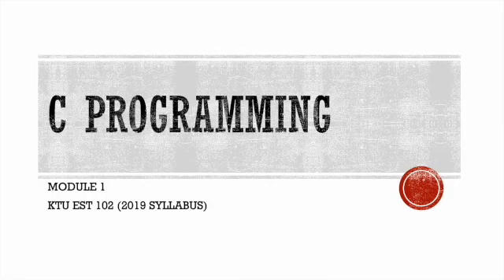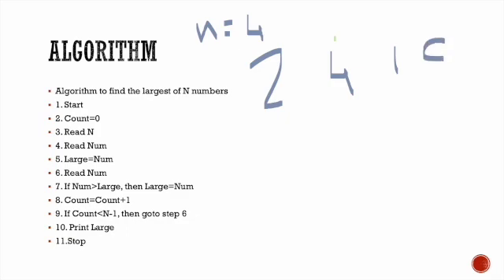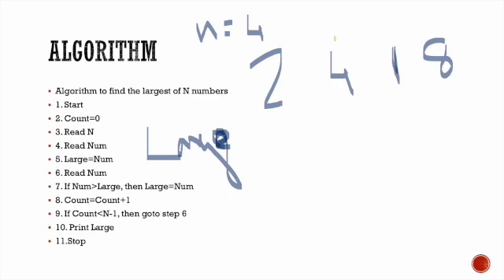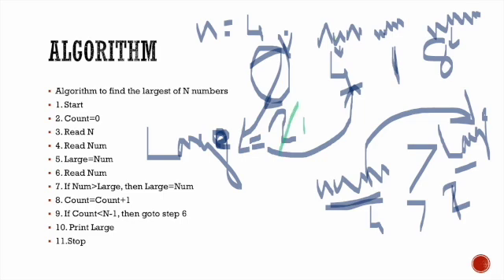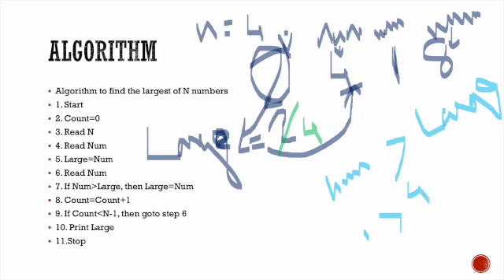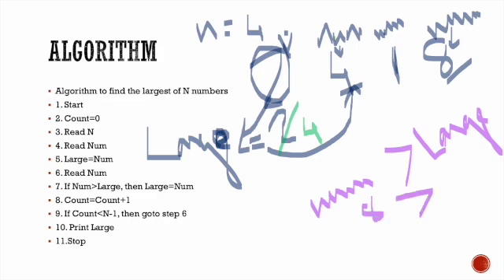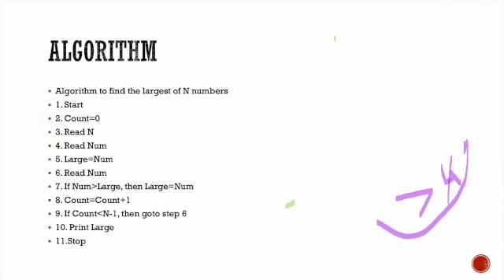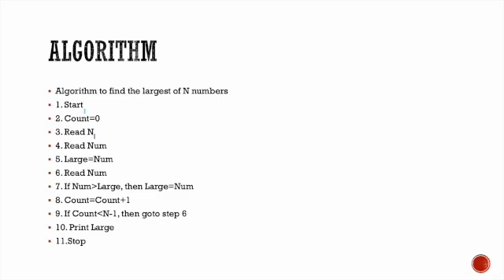C programming module 1 (EST 102) CLASS 6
Programming in C .